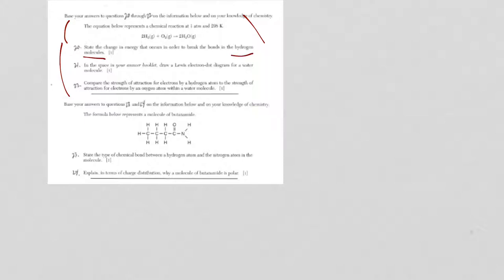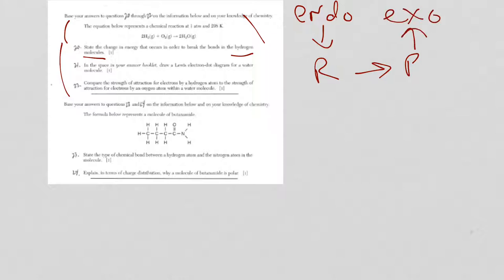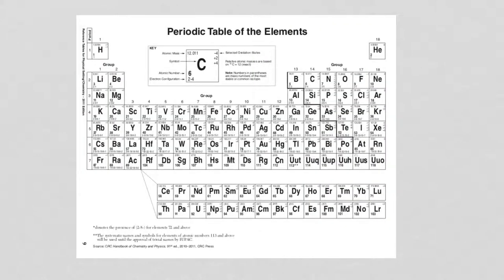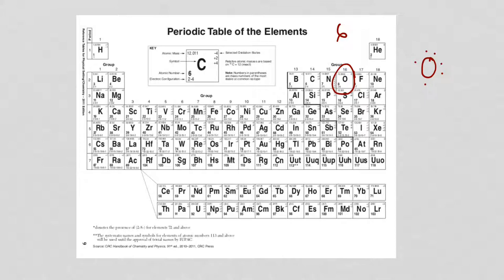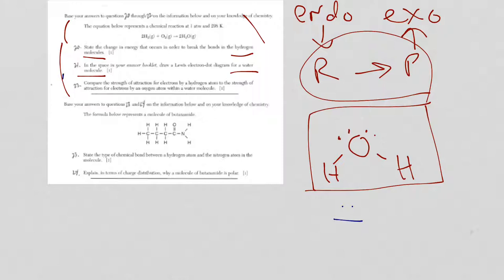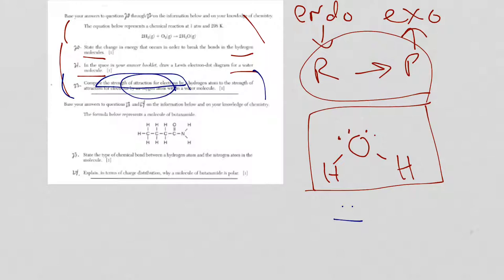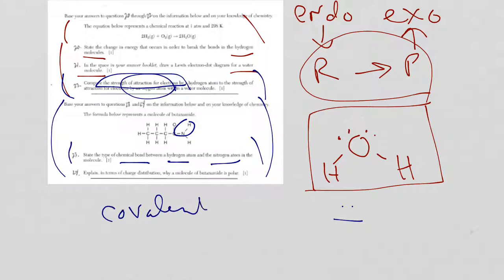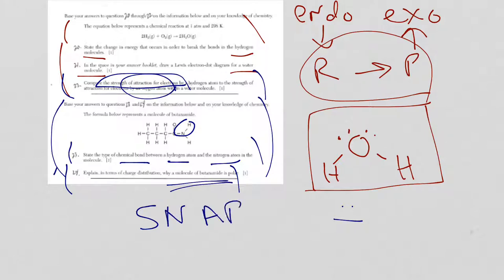Regents Chem Bonding Questions 2017 Part 4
See all the bonding questions from the three NYS Chemistry Regents Exams with the answers explained.  Also easy ways to remember bonding information.